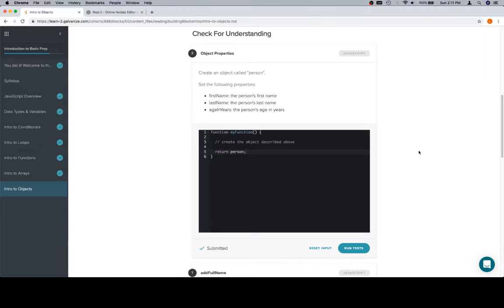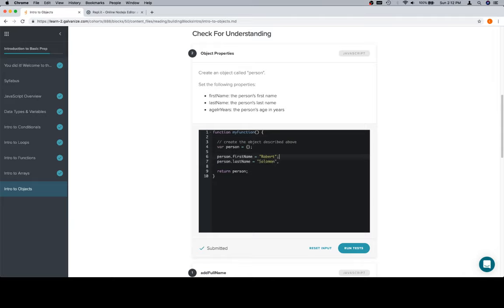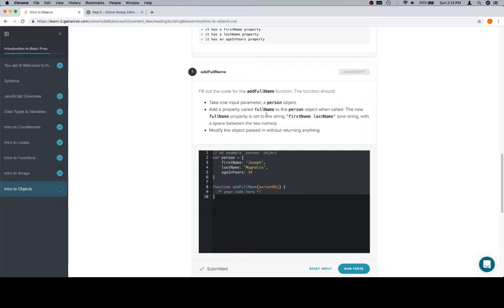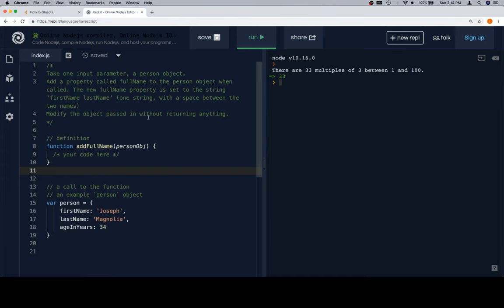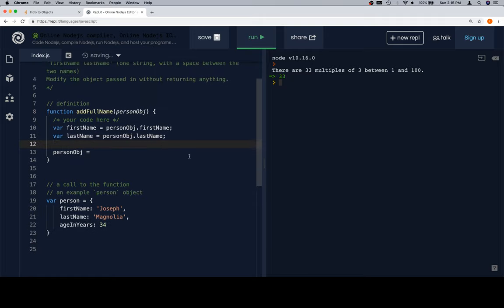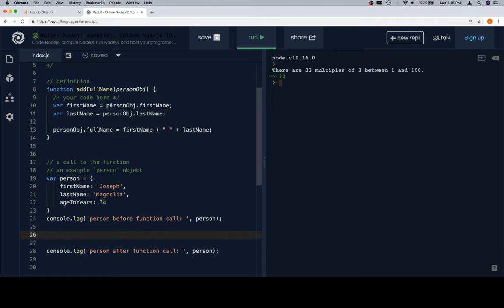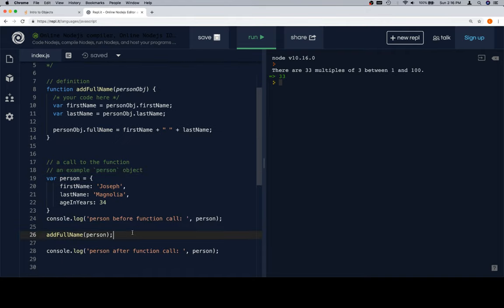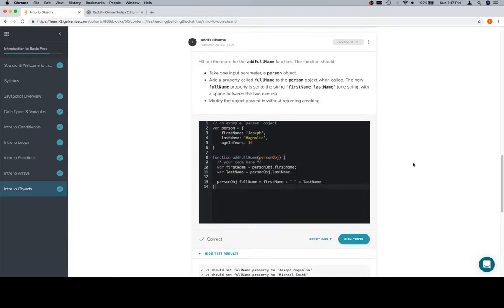Check For Understanding - Intro to Objects